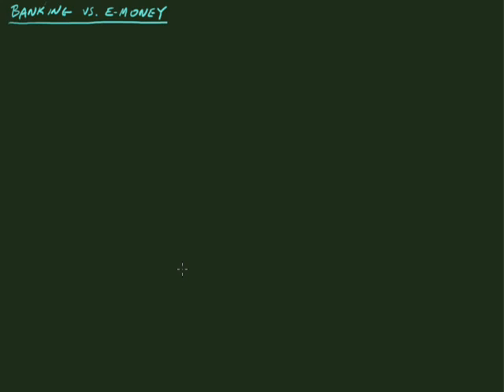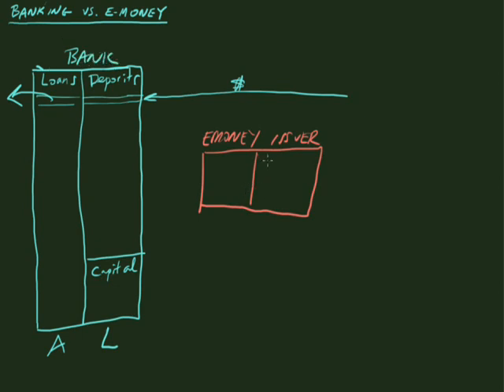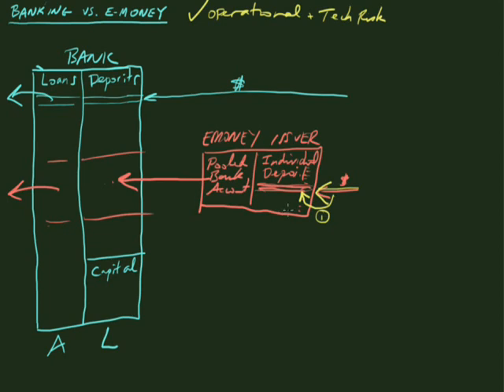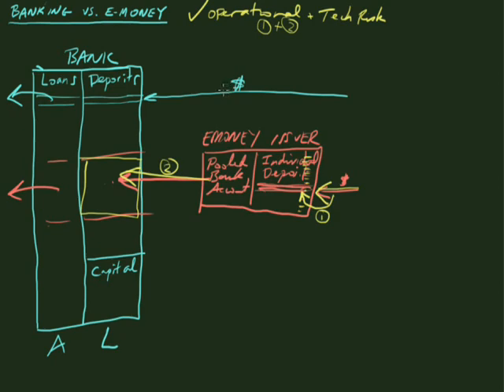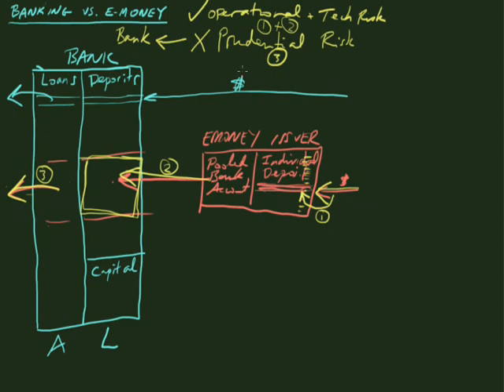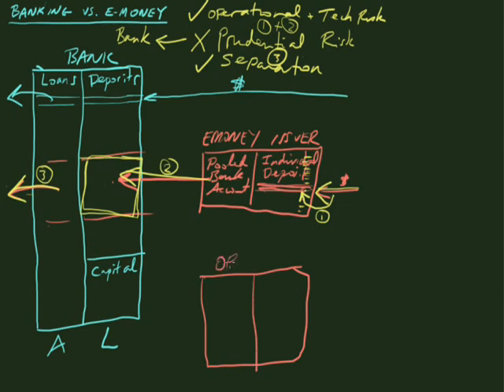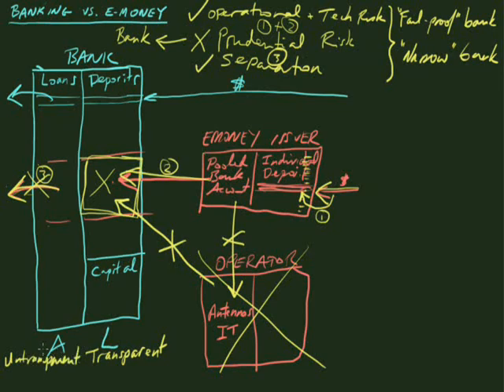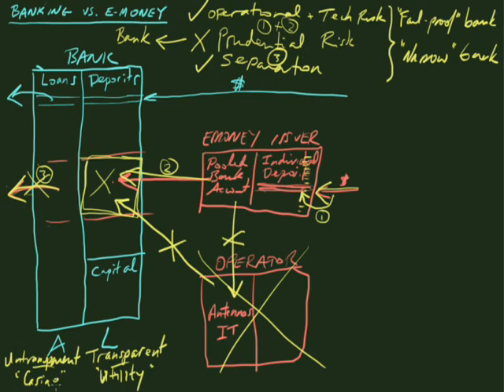Banking versus e-money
This video explores the differences between bank-issued accounts and electronic money accounts. Why is it acceptable for non-banks to issue electronic accounts, and what are the key regulatory aspects that financial authorities need to impose on electronic money issuers?